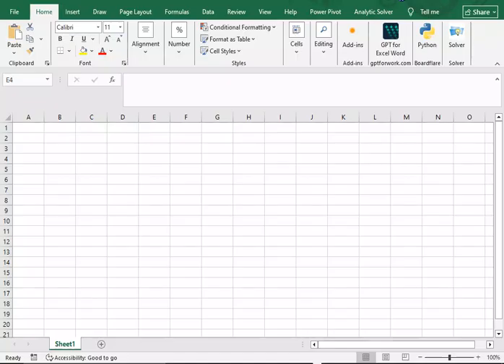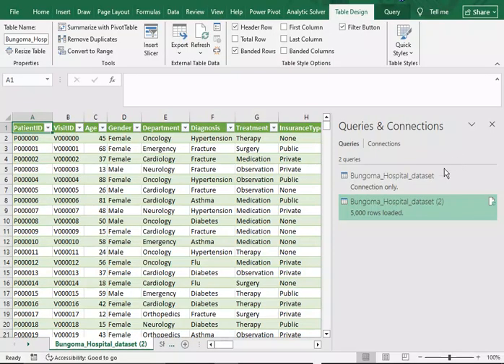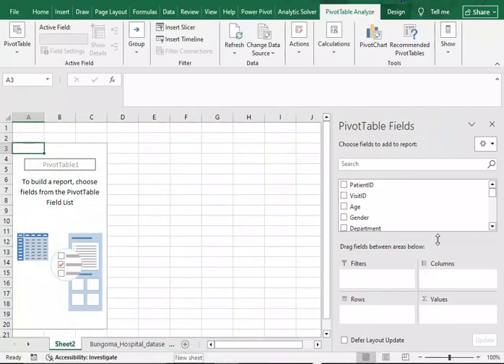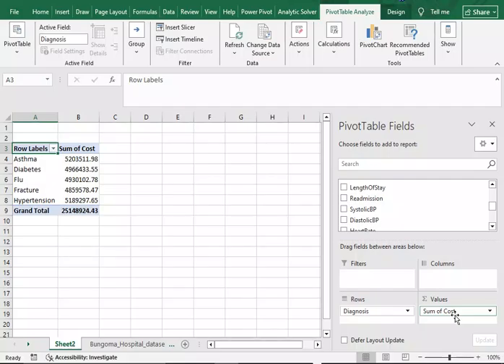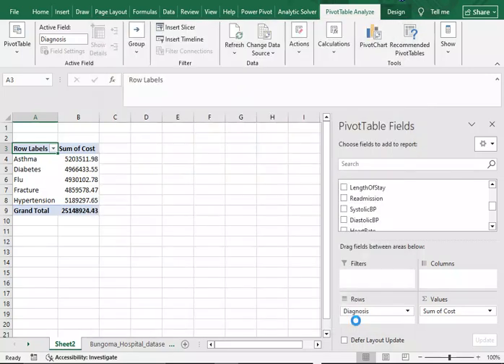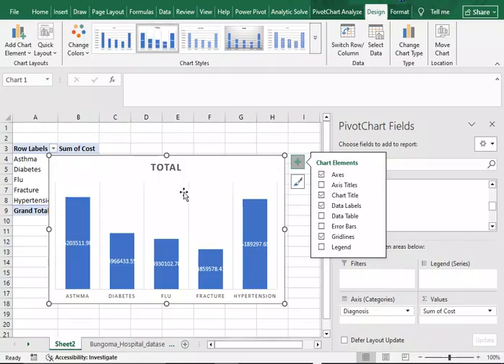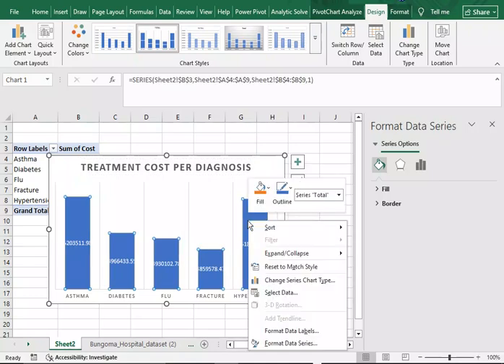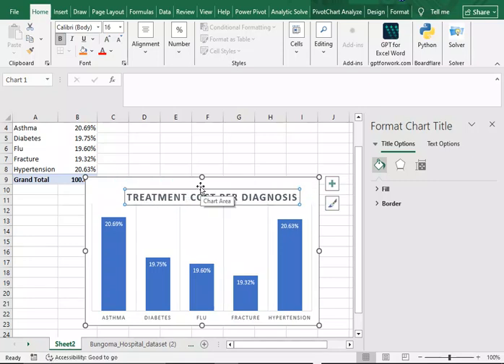Pivot tables & Charts in Excel